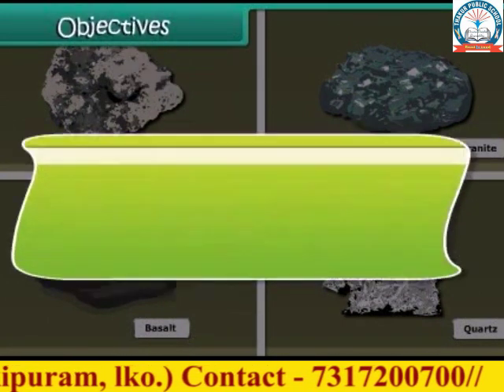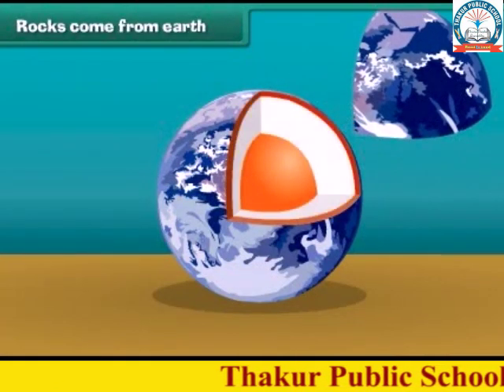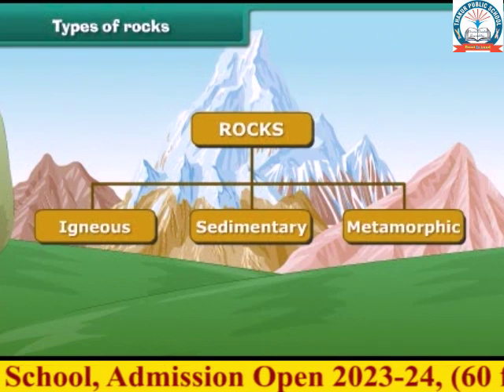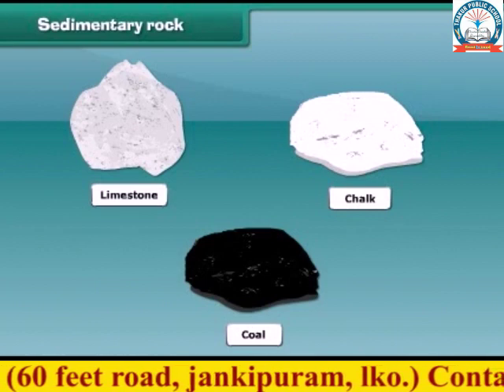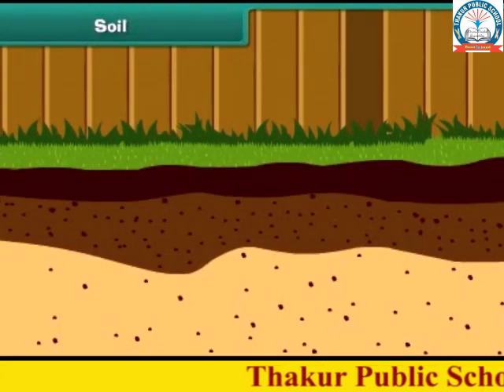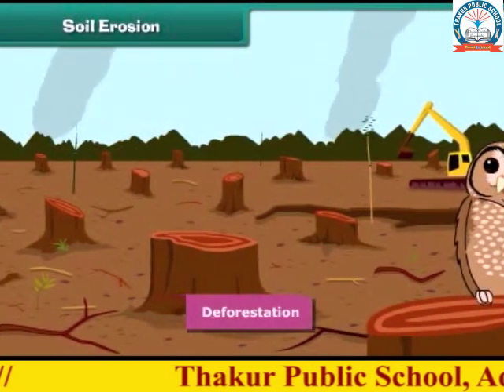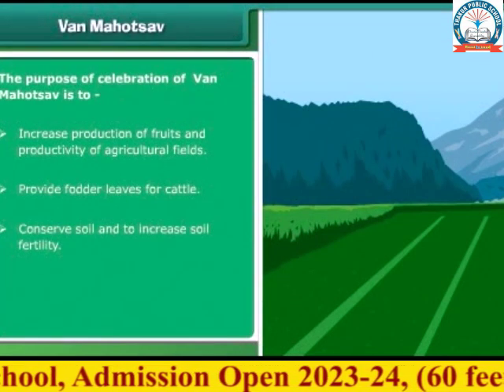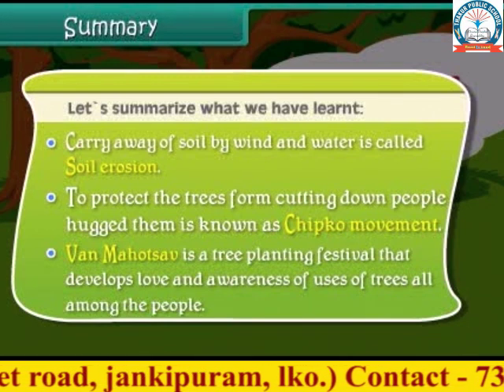Rocks, Soils and Minerals | Class 3rd | evs | Cbse board | Ncert Slution | tpslko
EVS
class 3rd
tpslko
studies
English school
Ncert syllabus
best cbse board school in jankipuram
Ncert course
board school in jankipuram
Ncert solution
jankipuram school
Best facilitator
play group  to class 10th
Best teacher
class play group to class 10th
Educational teacher
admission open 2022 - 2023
Qualified teacher
Thakur public school
Knowledge
tps
Education environment
schoollife
For every child
foreverychild
For you